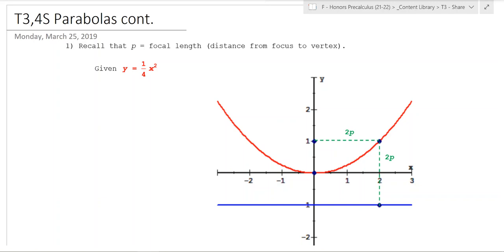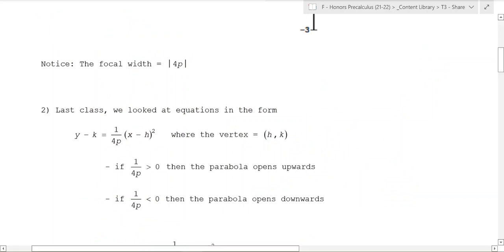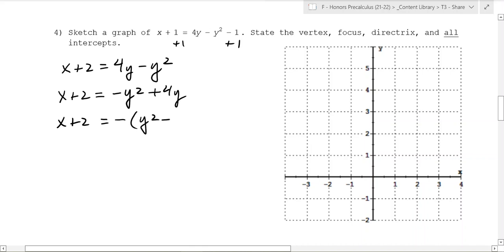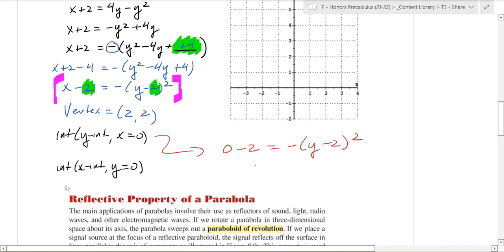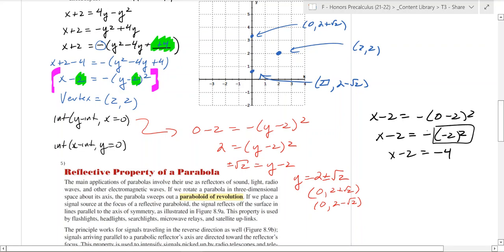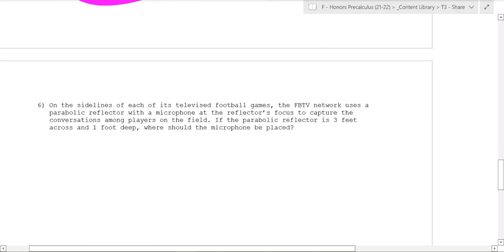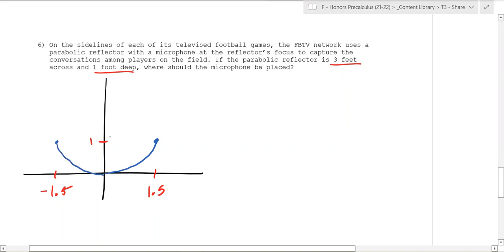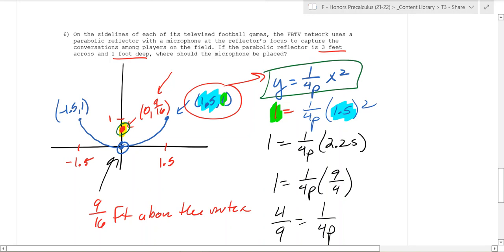T3,4 - Honors Precalculus - Parabolas Cont